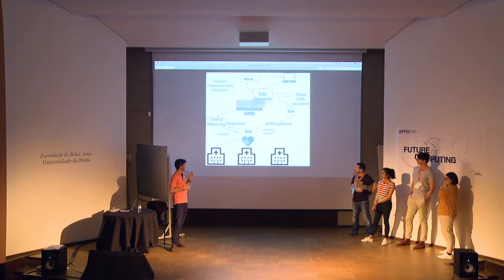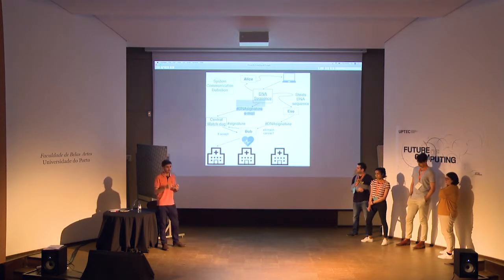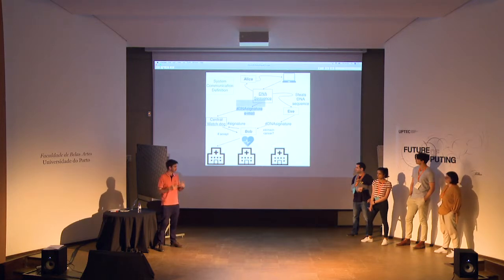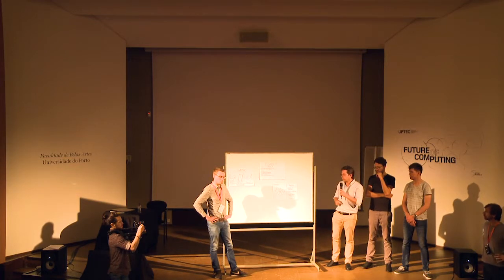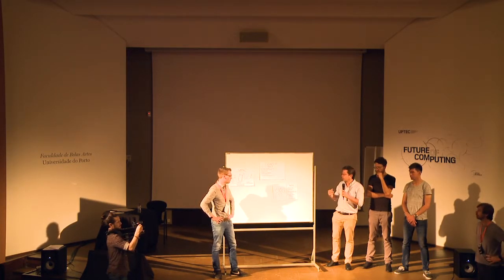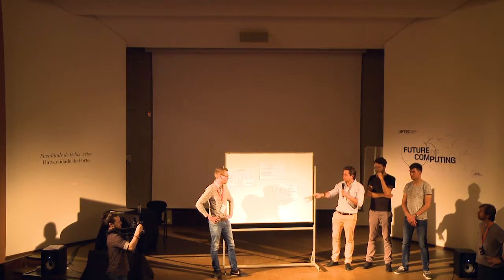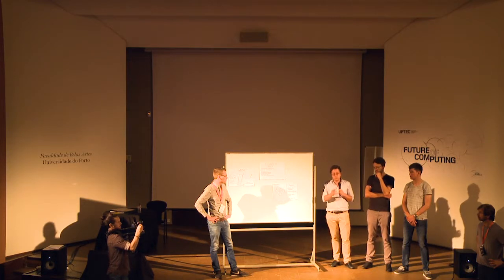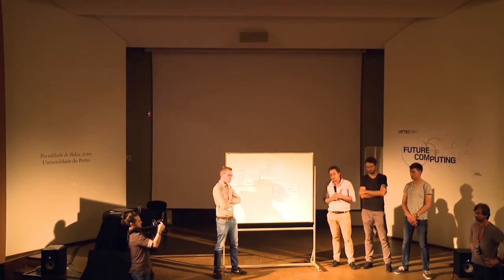Pitch it or Ditch it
Pitch it or Ditch it — Project Demo Session to Jury at Future of Computing 2018.